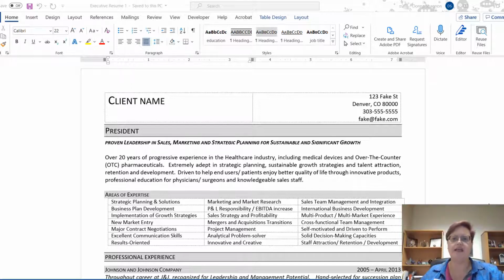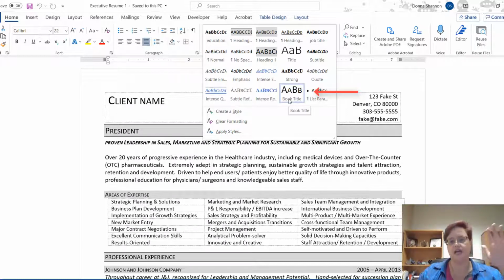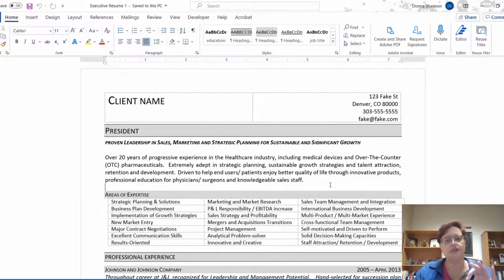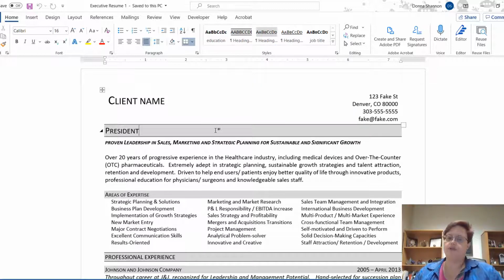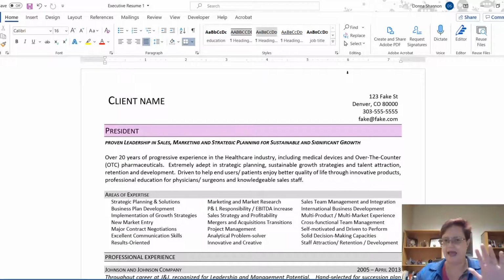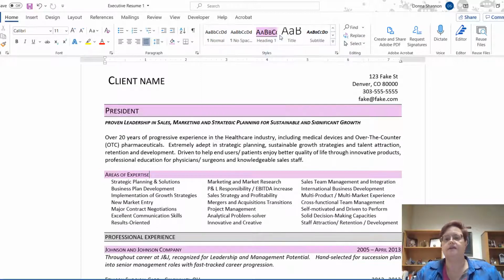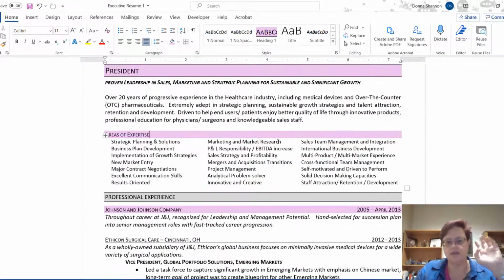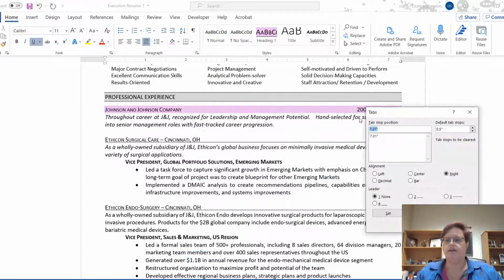How to edit your new resume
Regardless of the resume template that you chose, the Personal Touch Career Services uses the same trick of Styles in Microsoft Word to format them. Learn how to this works so you can make changes in the future. Stumped?